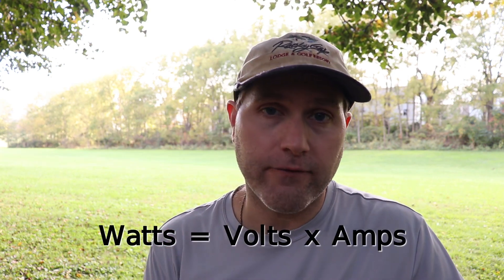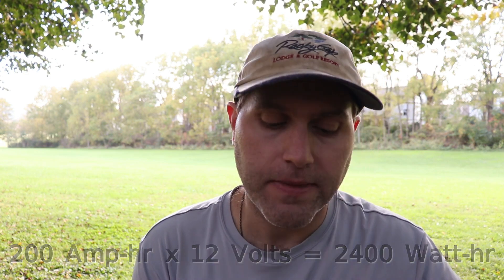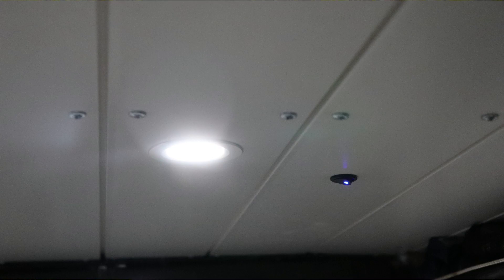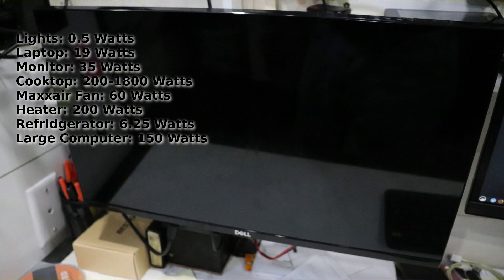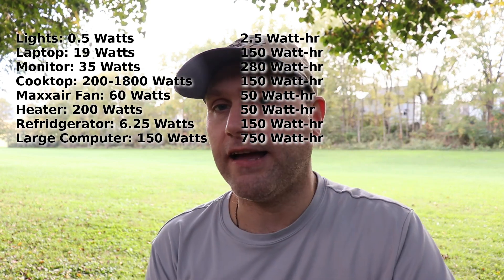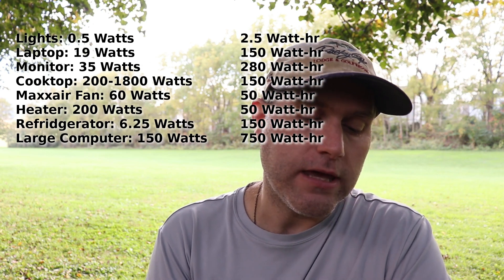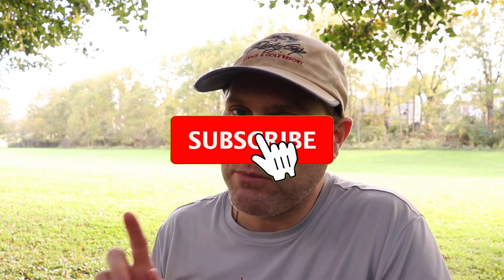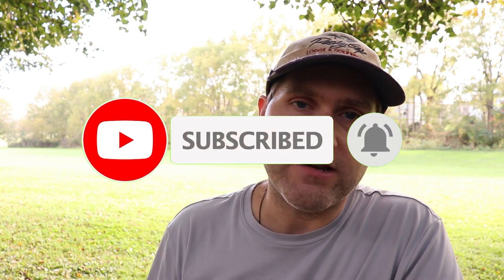Calculating Power in Your Van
Today we will look at how to calculate your power needs. We will look at five components:

00:00 Basics of Power
03:43 Listing Your Power Needs
08:15 Calculating Daily Power Needs
12:20 Calculating Battery Size
14:50 Recharging Your Battery

Be ready to look at your devices to see what power rating is being reported on the device or use a tool to directly measure it.